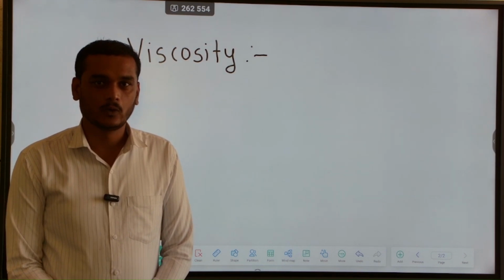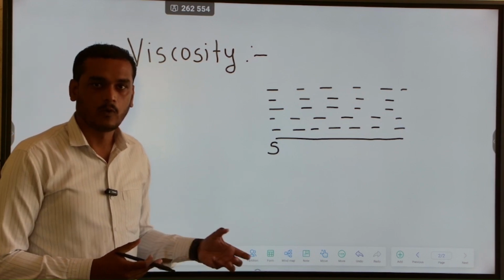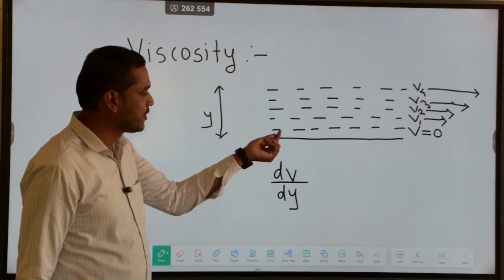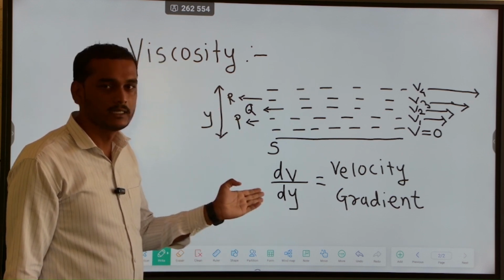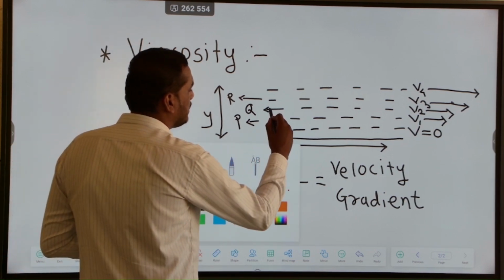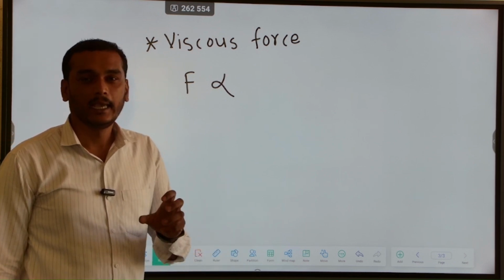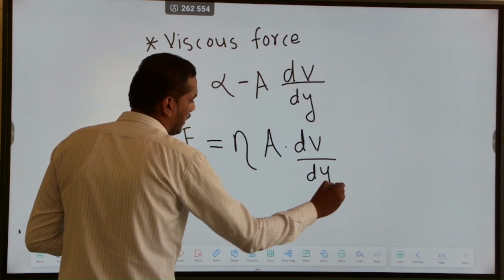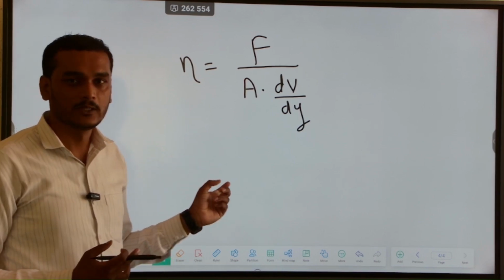Fluid Dynamics || Viscosity || Coefficient of Viscosity